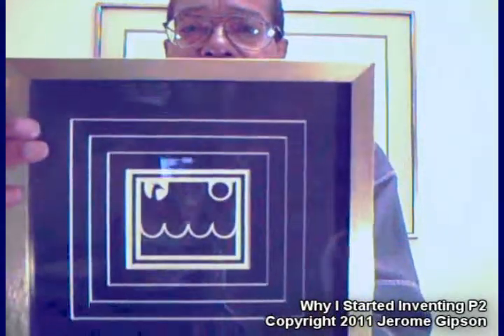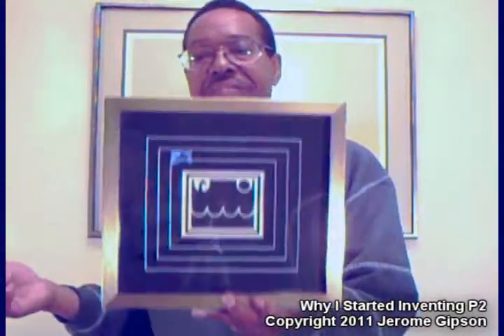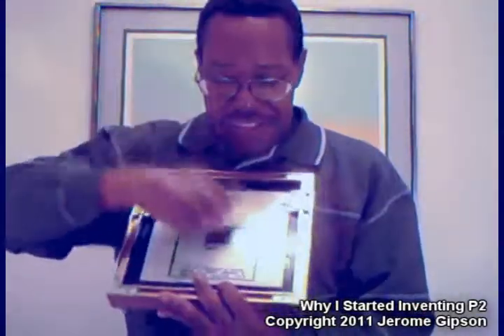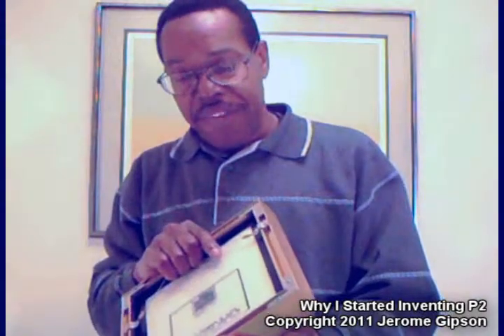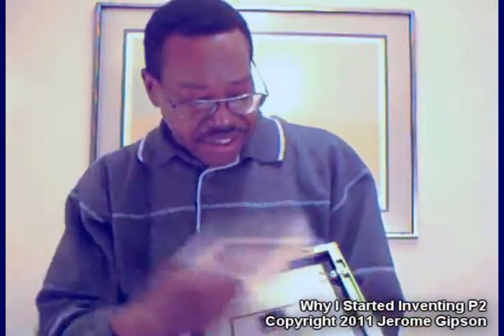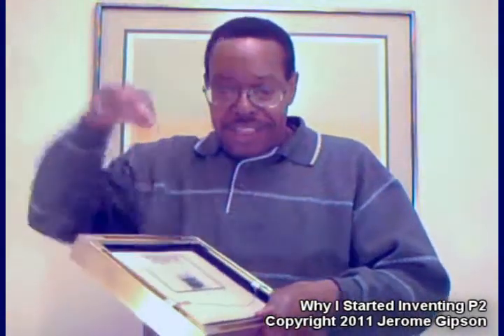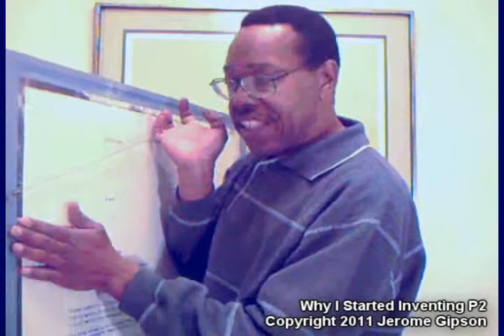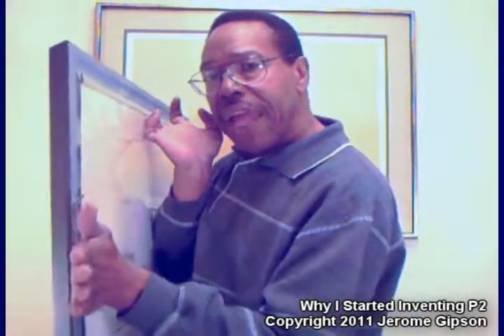Why I Started Inventing P-2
This is Part 2 of what got me started on the whole inventing and patenting thing. My quest to find a solution for a problem I was having to stop paper artworks from warping after framing and hanging on a customers walls. It required me to study everything that had been written on the subject, but since no-one had faced the problem or written about it, I set out to develop my our solution. Once i solved the problem, the issue became, how could I be assured that other framers would at least follow the best practices to maintain a consistent level of quality. Patenting was the only way of doing that. In this video, I use a framed silk screen and a framed logo to demonstrate the problem and the solutions, even though it took over twenty years to develop the missing part.